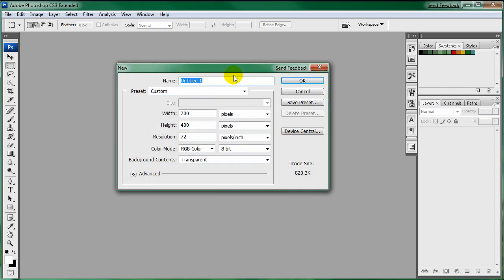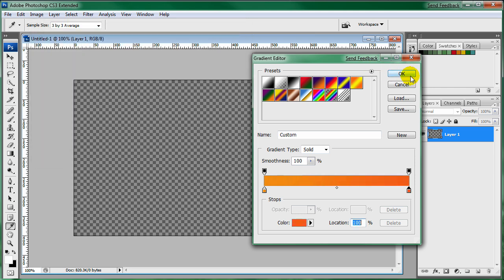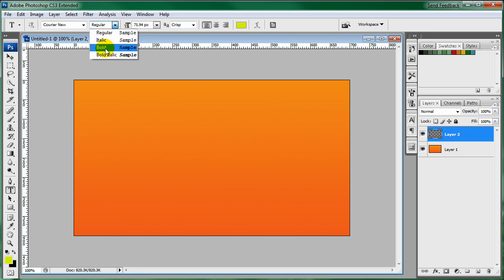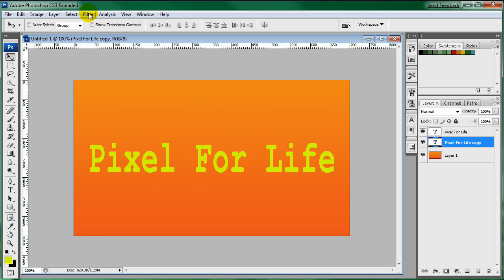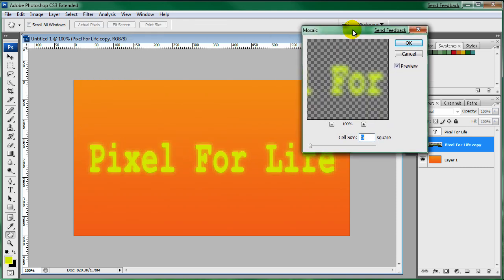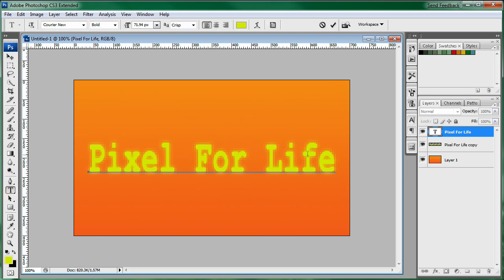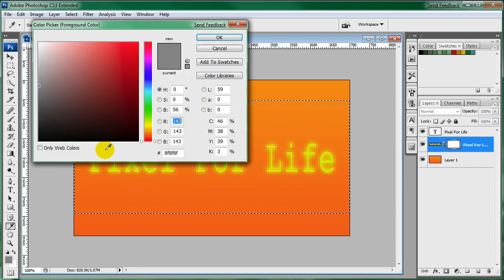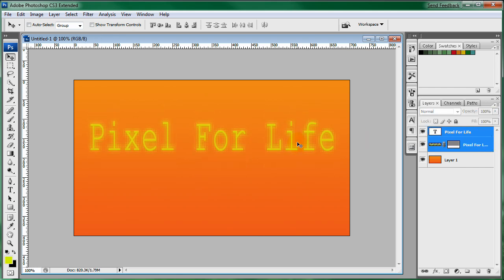Photoshop Pixelated Text Effect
This is a neat effect you can achieve with just a few filters.
I find it looks best if you use a bold font.